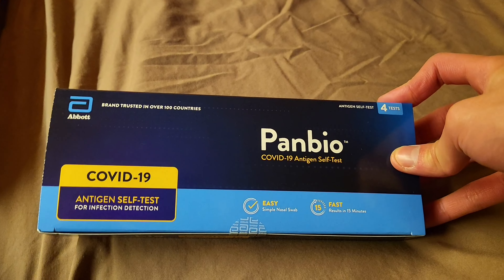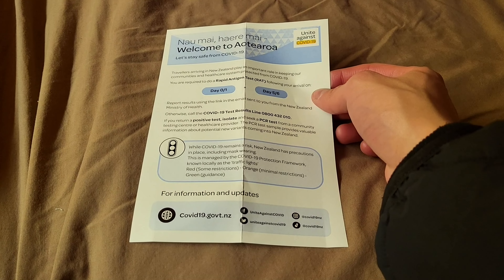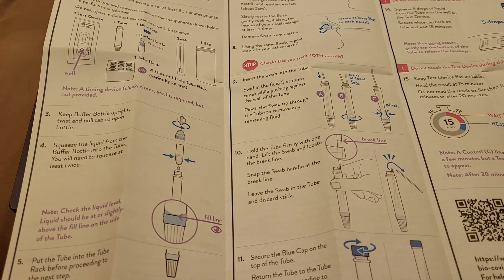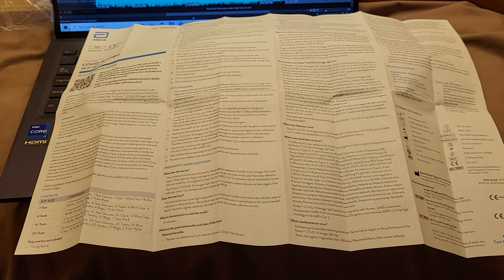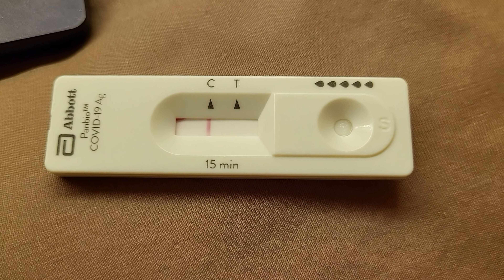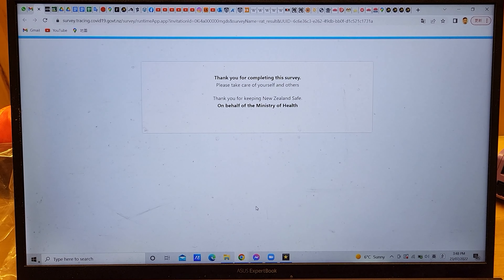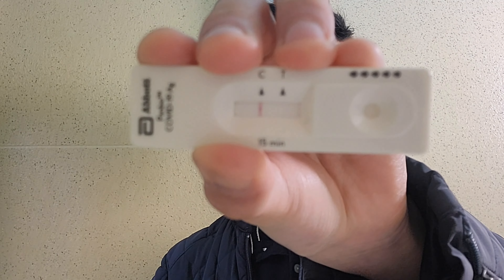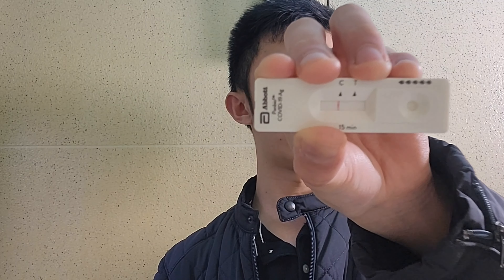Long time no COVID-19 tests 13.0 and 14.0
Day 0/1: 0:00-7:11
Day 5/6: 7:12-14:29